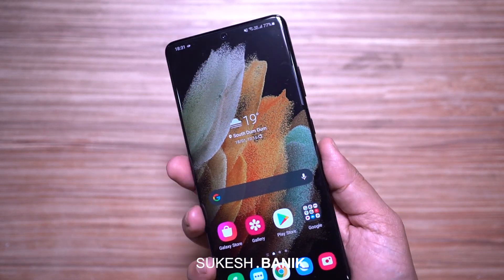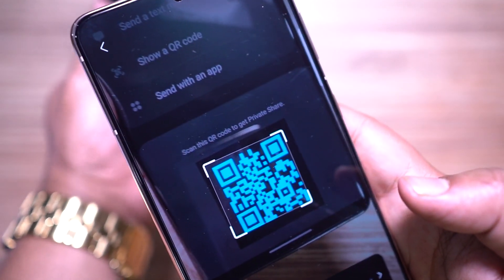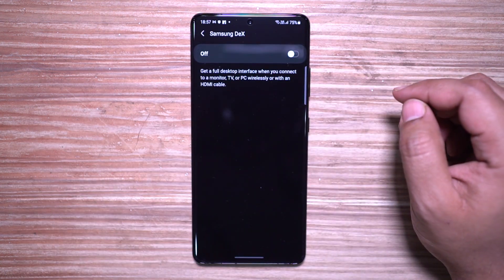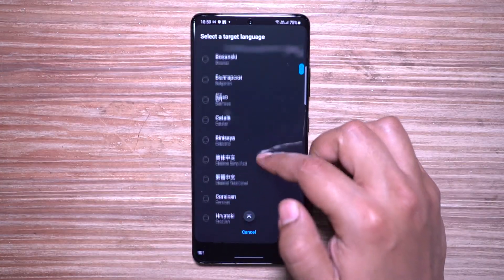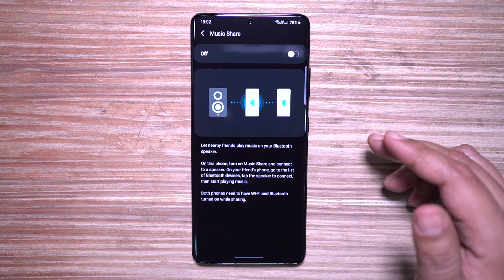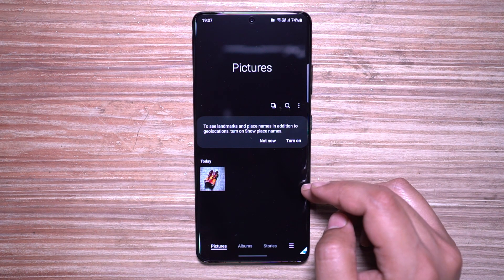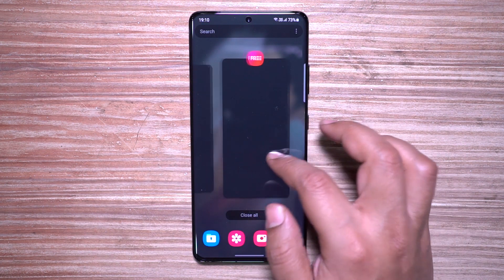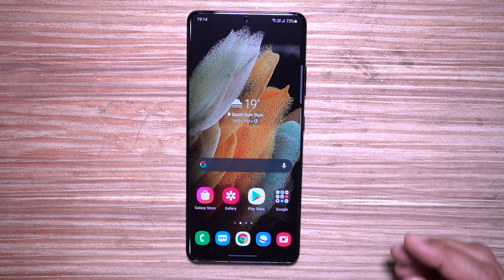New Galaxy S21 ULTRA Most Advanced TIPS & TRICKS, Best Features (#2)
Presenting the best Tips and Tricks on the Samsung Galaxy S21 Ultra which also applies to the Galaxy S21 and Galaxy S21+ Plus.

The GalaxyS21 Ultra is by far the best Android in terms of overall hardware and software capabilities. The innovative software features make it unique, stand out from the crowd.